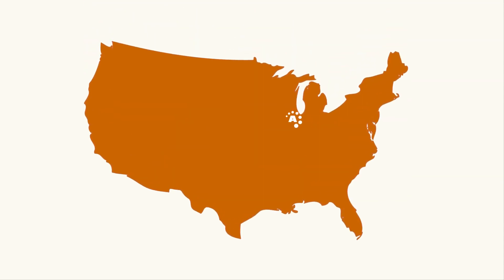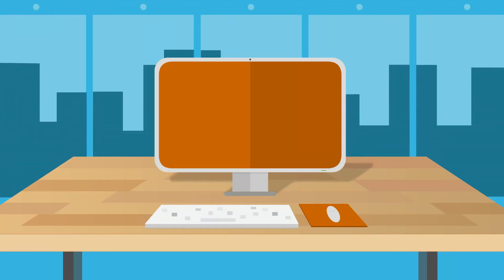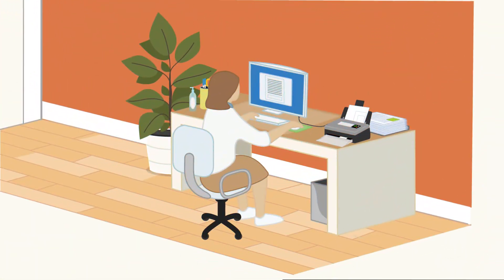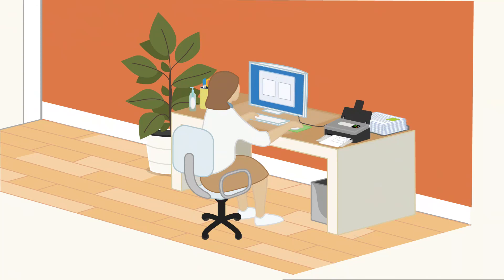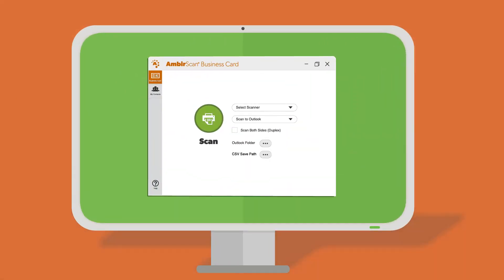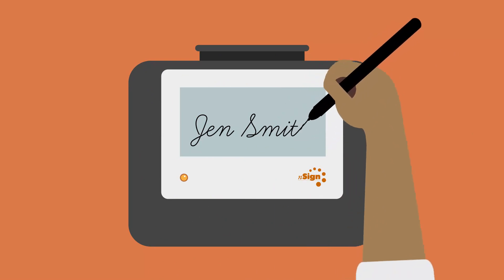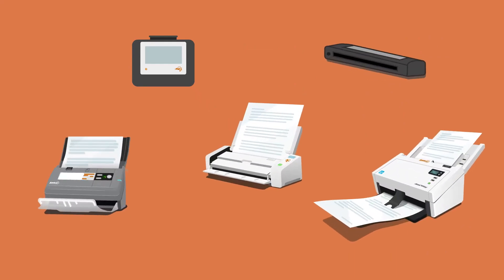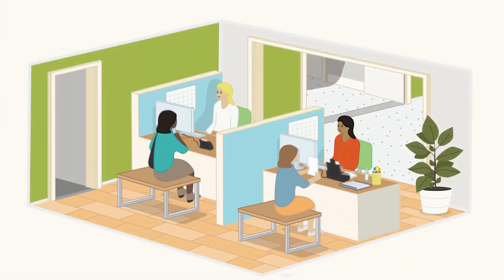Ambir Best Scanner for PC and Mac 2022 on Amazon USA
To get this Scanner

THING DETAILS NAME:
1. Ambir ImageScan Pro
2. 830ix 30ppm
3. High-Speed ADF Scanner for PC and Mac

 THING FEATURES:
1. COMPACT FOOTPRINT
2. VERSATILITY
3. HIGH SPEED DUPLEX SCANNER
4. PROFESSIONAL GRADE QUALITY
5. BROAD COMPATIBILITY